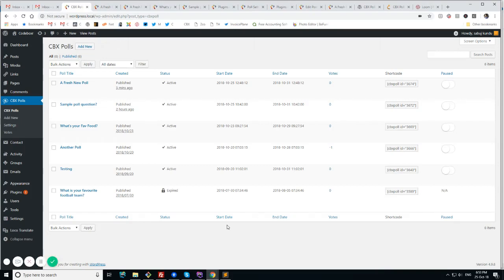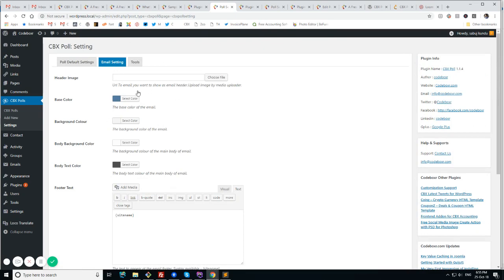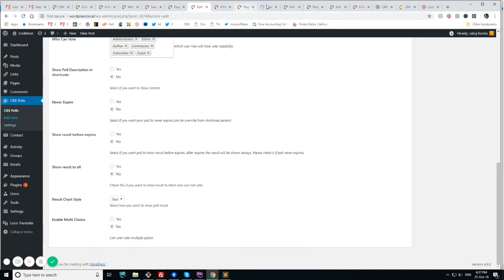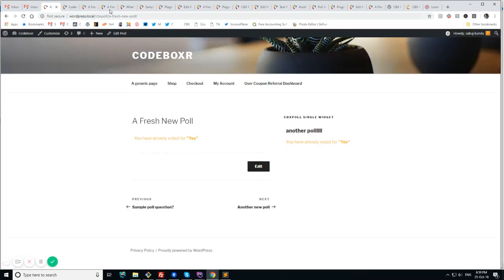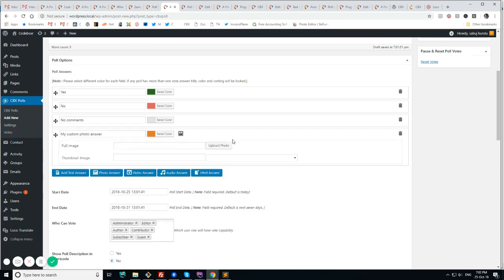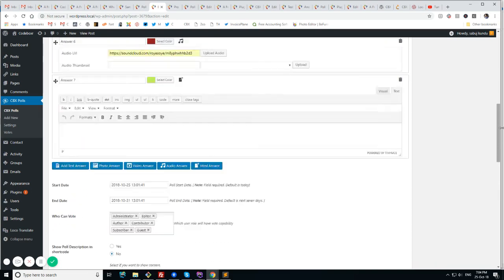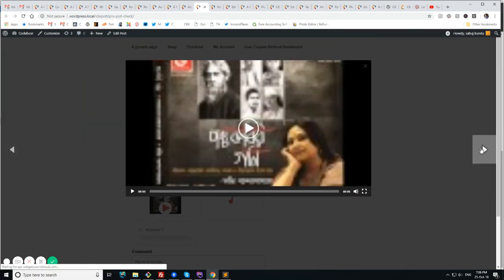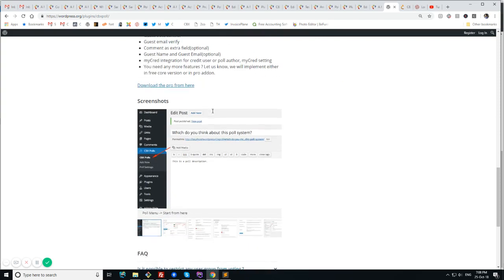CBX Poll - Complete Poll Plugin for WordPress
Smart Poll and Vote System for WordPress

CBX Poll plugin helps to create poll system for wordpress with all possible features. CBX Poll is developed thinking all the basic and advance need for a poll system in wordpress eco system. The plugin is developed thinking both user and developer in mind so that it can be customized easily using simple hook and filter system of wordpress.